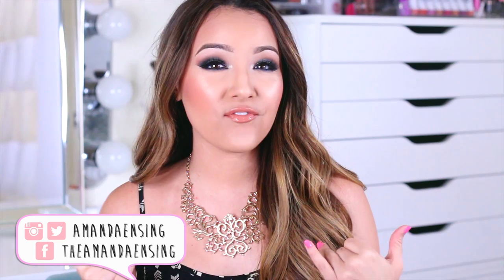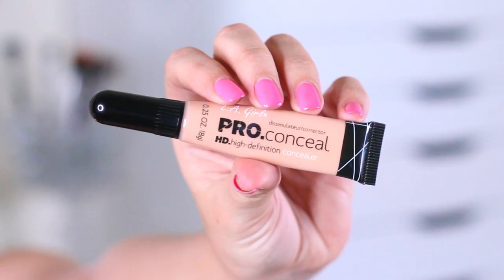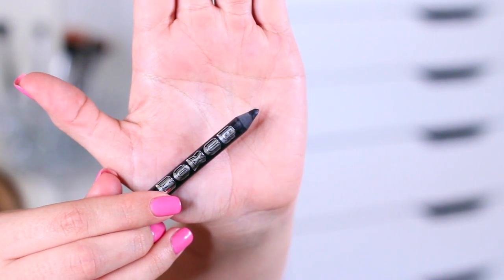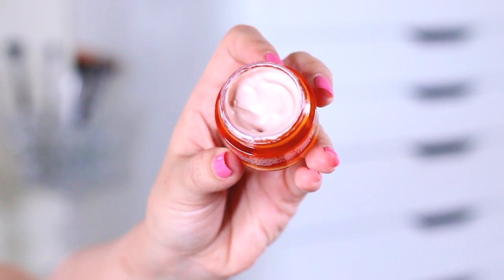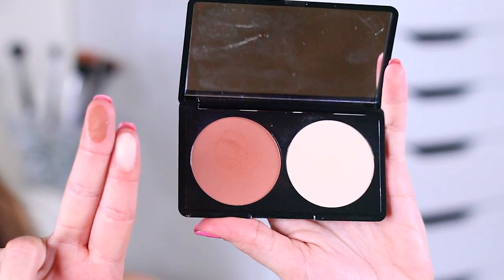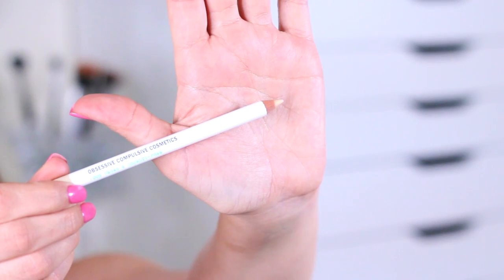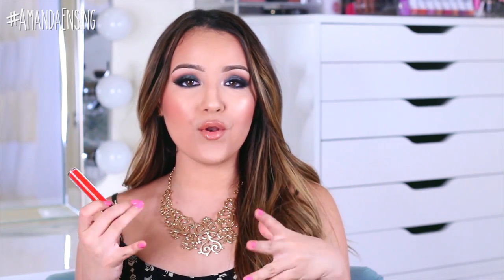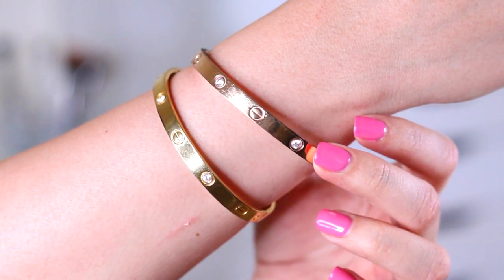JUNE FAVORITES ♡ 2014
Hi babes! Time for my monthly faves! Get ready to stay a while because I've been loving a lot of products this month. Also, I'm using a new lens so let me know what you think. What products have you been loving lately? ^.^ ILY ♡

BELLAMI HAIR - I wear the 220g Ash Brown Set

WHITENING LIGHTNING (The glosses are SO creamy)

MY FAVORITE EYESHADOWS!

MILLION DOLLAR TAN (I use Tan Icon Extreme Spray)

♡Code AMANDAVELOUR for a Huge discount!♡

♡YAYY!!♡ YOU made it through my description bar. Include the word "BEST" or "SUMMER" somewhere in your comment and it will be our little secret hehe ^.^